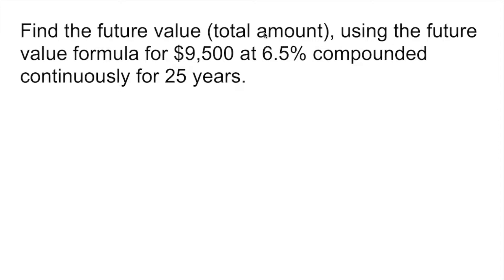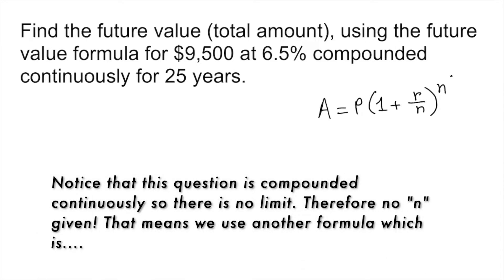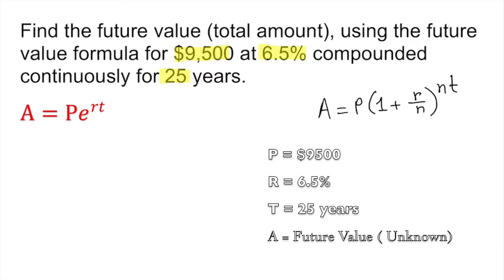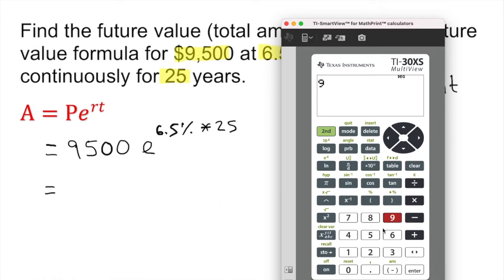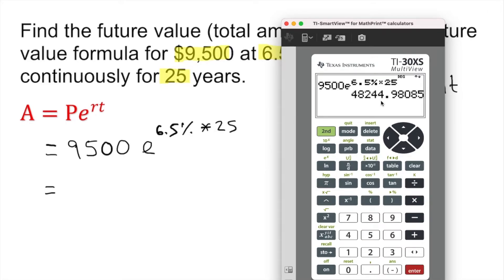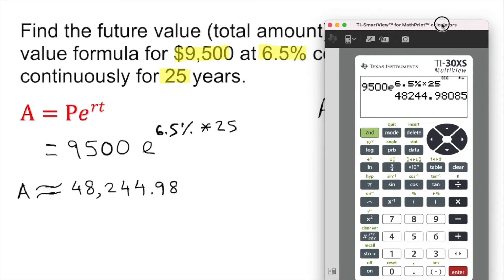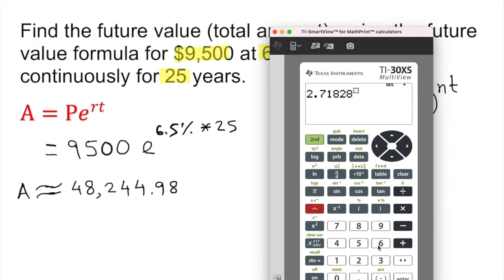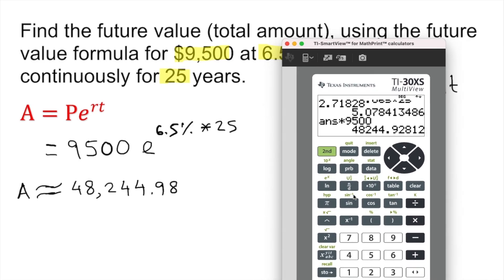Future Value for Compounding Continuously